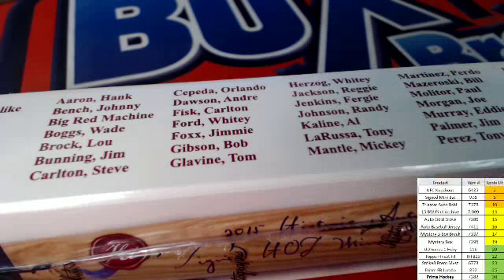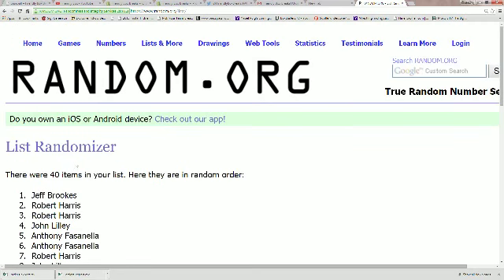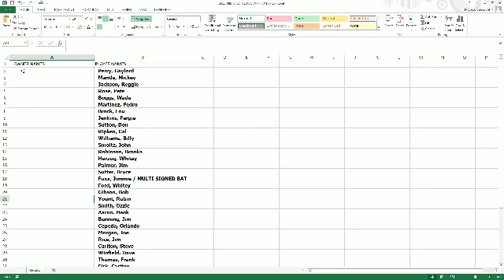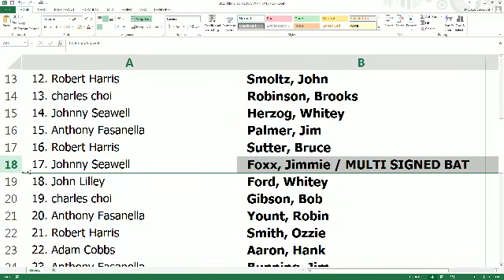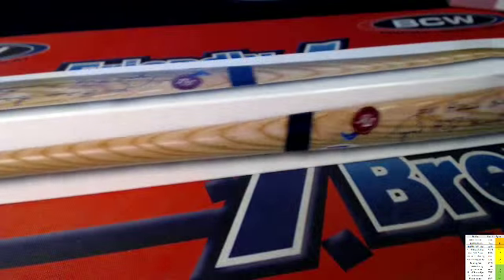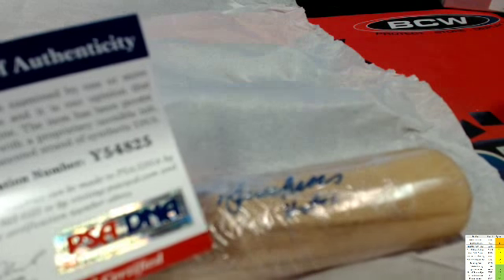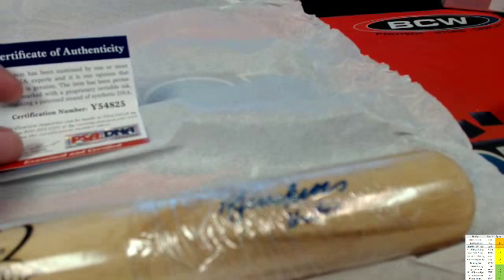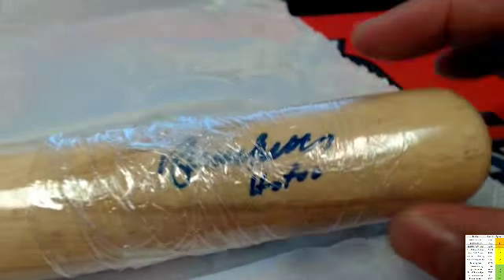OPENS TUES 17TH 2015 Historic Autographs Signed Mini Bat Ed ID TUES17MINIBAT901